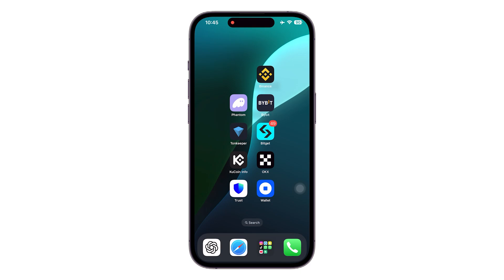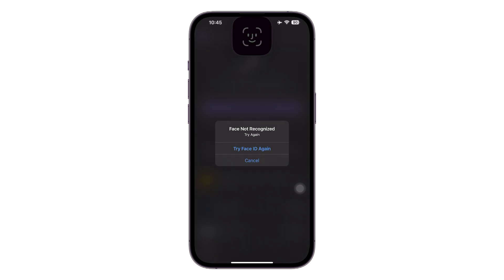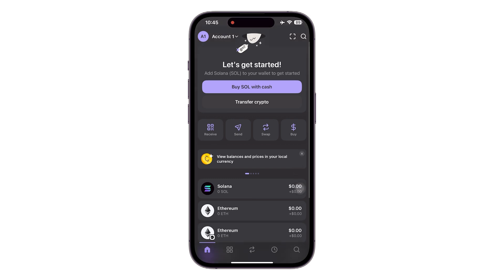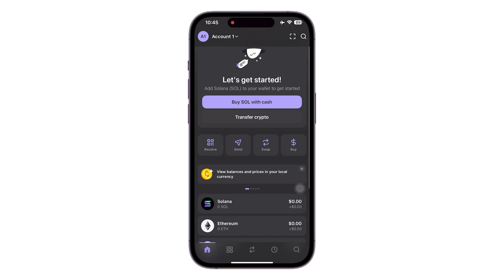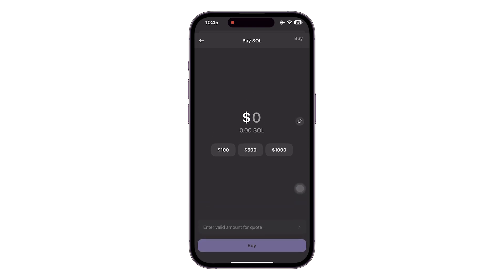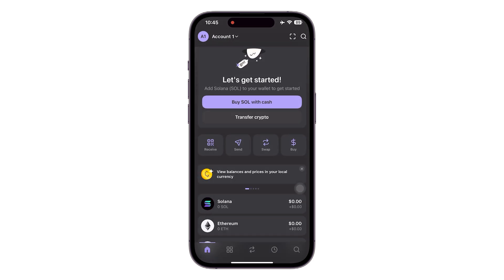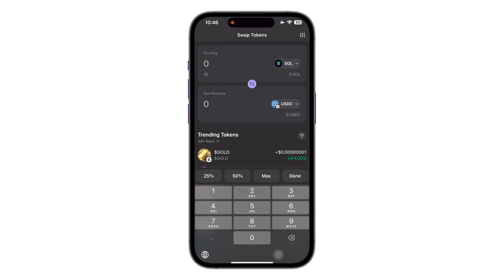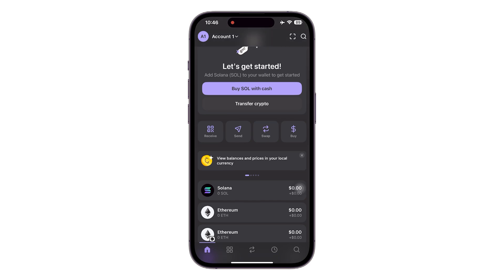How to Add USDT to Phantom Wallet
Learn how to add USDT to Phantom Wallet in this step-by-step guide! We’ll show you how to add USDT to Phantom Wallet, send USDT to Phantom Wallet, and how to use Phantom Wallet effectively. Whether you’re transferring USDT to Phantom Wallet, sending money from Binance to Phantom Wallet, or figuring out how to transfer USDT from Binance to Phantom Wallet, this video has you covered. We also explain how to connect Phantom Wallet to Binance, transfer from MetaMask to Phantom Wallet, and how to transfer USDT from Binance to Phantom Wallet. Get started with your Phantom Wallet Solana setup today!